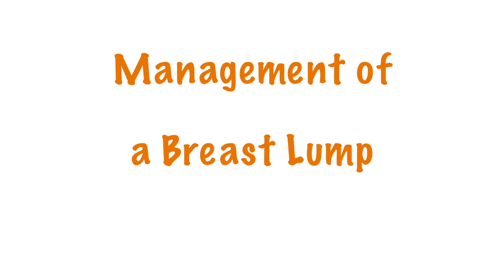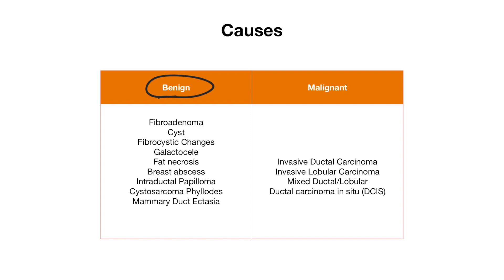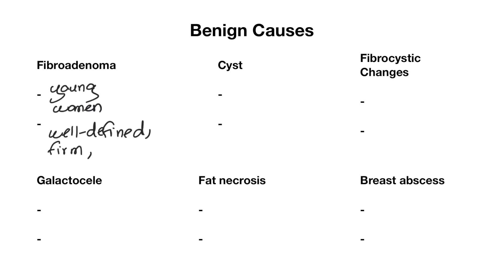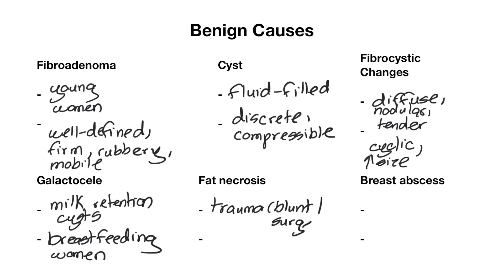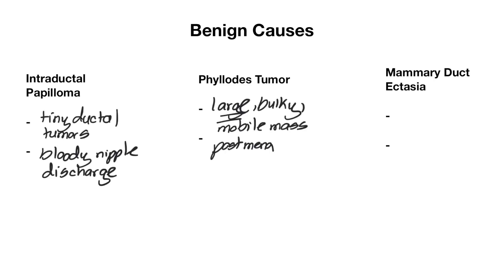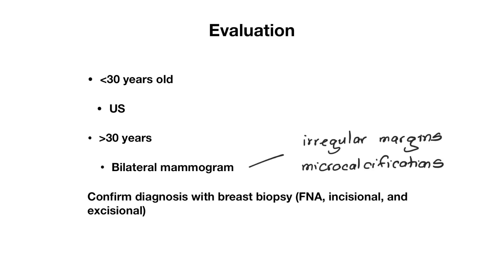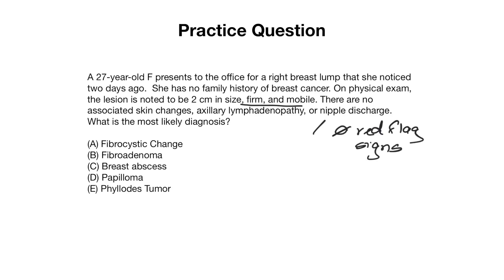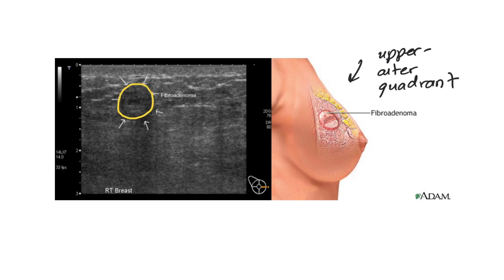Management of a Breast Lump EXPLAINED | fibroadenoma, papilloma, abscess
Learn how to diagnose and manage a breast lump for USMLE questions. We'll go over a broad range of benign and malignant causes and even end with a practice question to solidify your learning. This can be a difficult topic to understand, but this video will hopefully break it down in a way that will make it easy to answer those test questions.

Hope you find it helpful.  Let me know if you have questions in the comments below.

-Video Content-
00:00 Overview
00:48 Causes
01:22 Benign causes
03:54 Malignant causes
04:20 Evaluation
05:09 Practice question

Correction: A fluid-filled lesion on ultrasound would appear more HYPOechoic, rather than HYPERechoic.